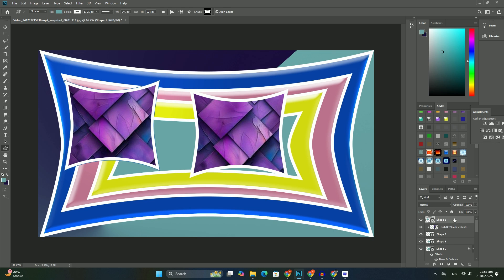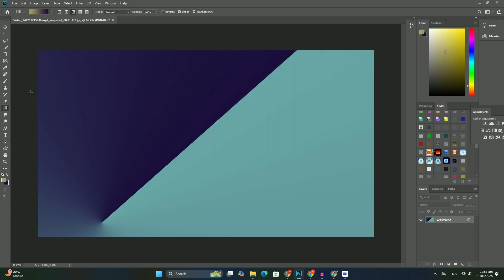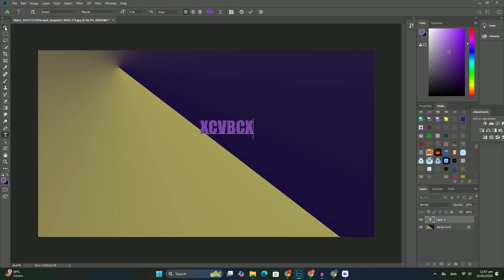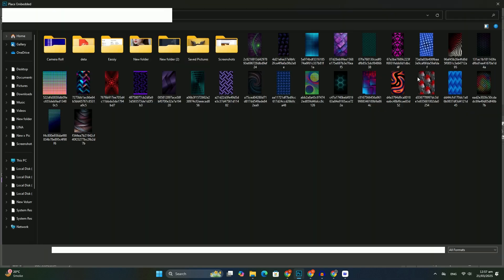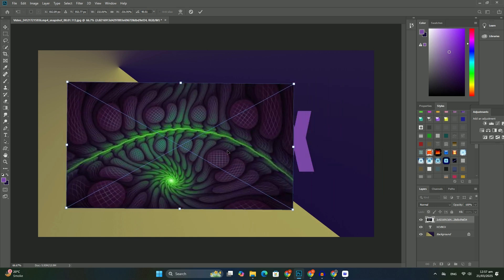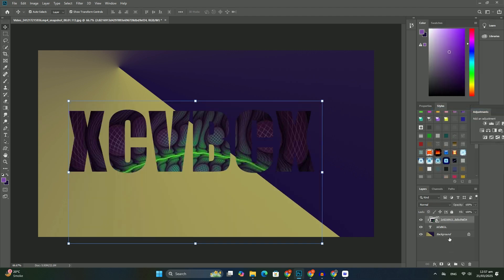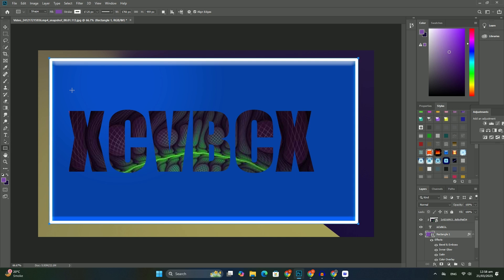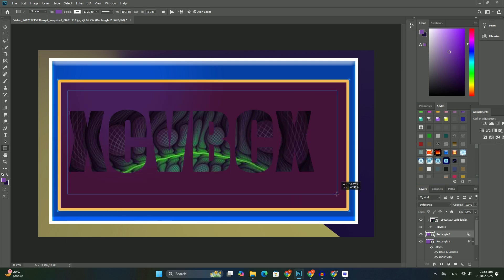Photoshop でサムネイルをデザインするためのベスト プラクティスは何ですか? SDC編集CC 38A347F＃1863